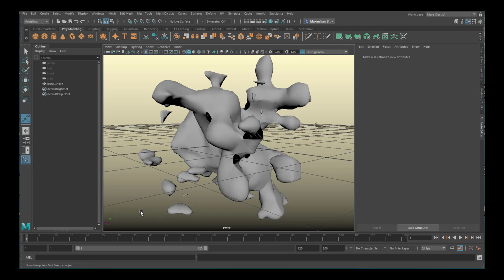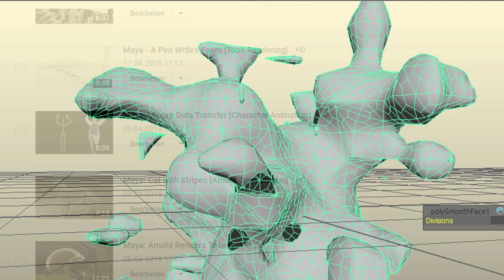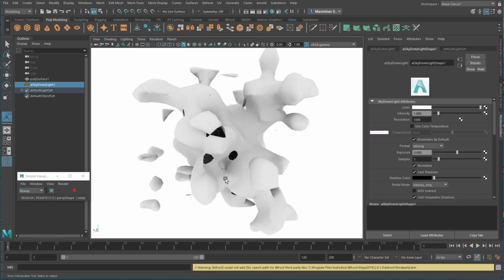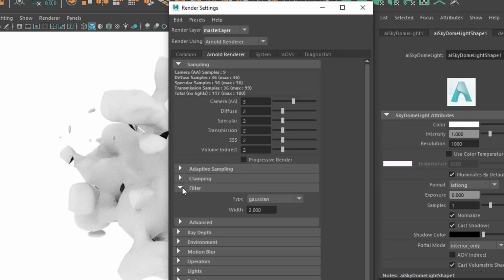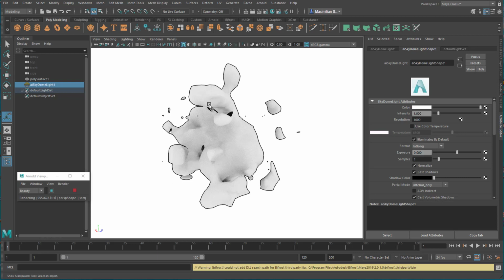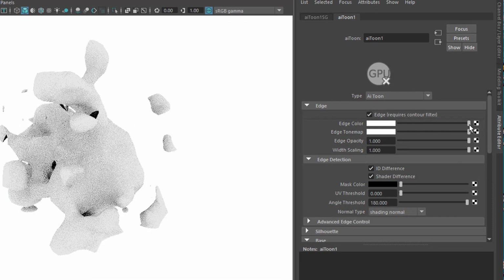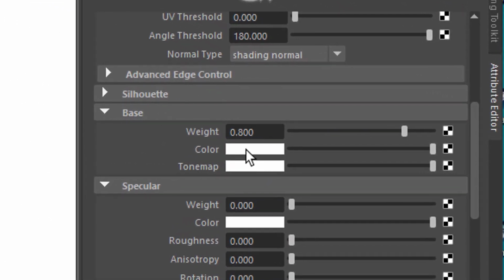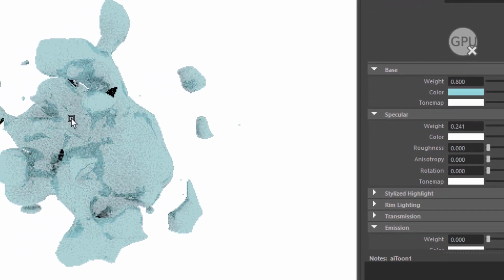Maya: Abstract Toon [Arnold aiToon]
I was experimenting with complex and abstract geometry and fell for toon shading. This tutorial is one of several about the aiToon shader. A straight forward approach to classy aesthetics.

The music: "Computer Animation" and "dubius 170" by me, Maximilian Schönherr, licensed via GEMA.